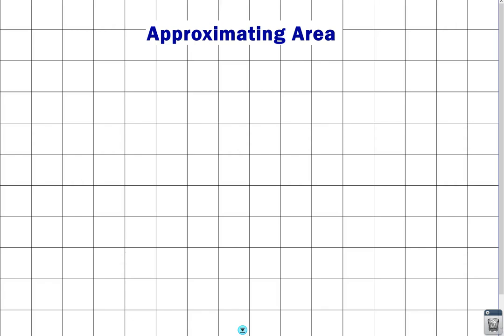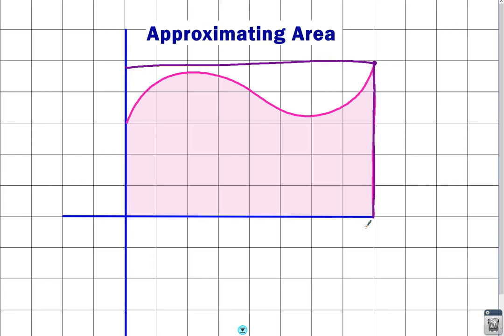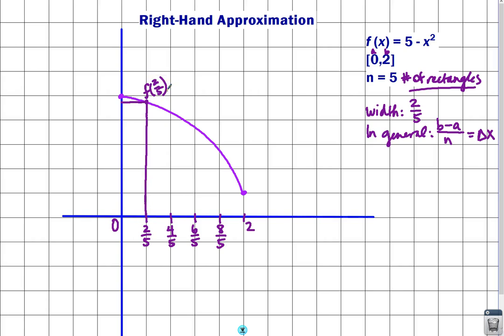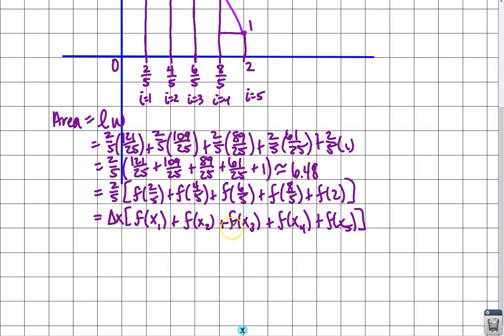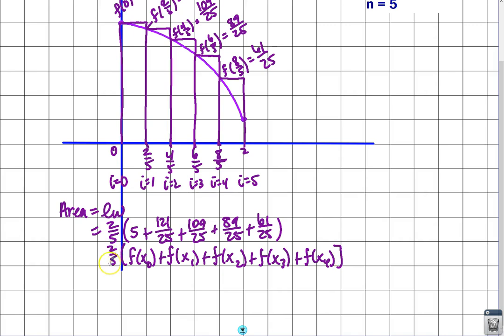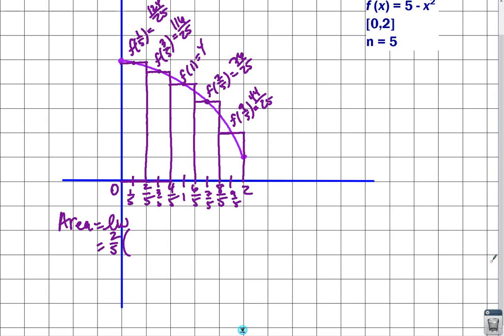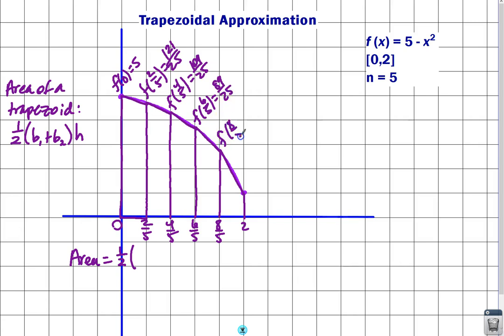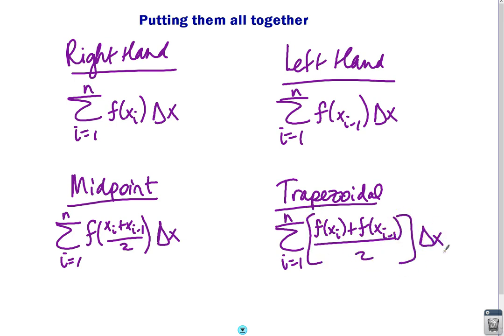4 2 Area Approximations Notes